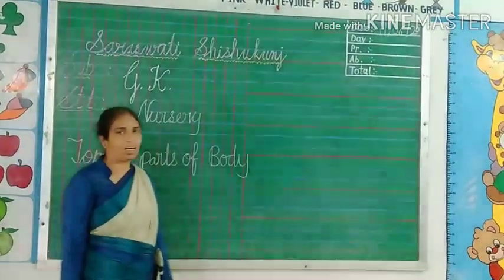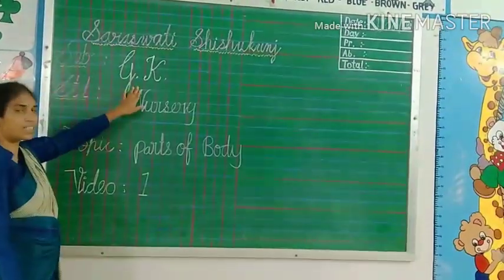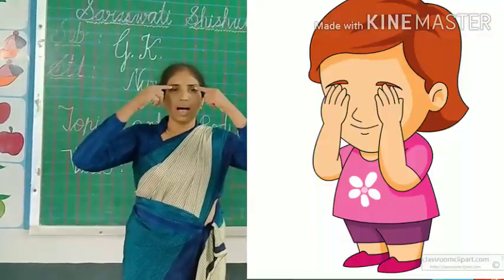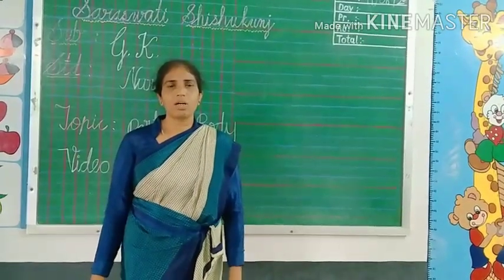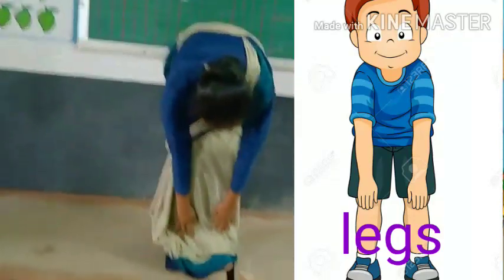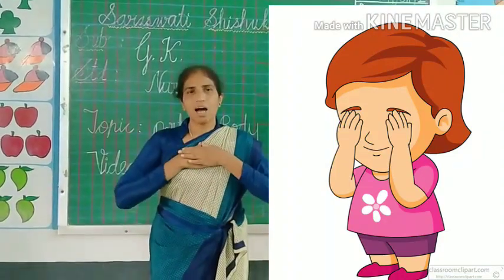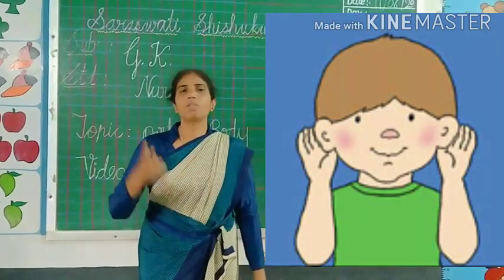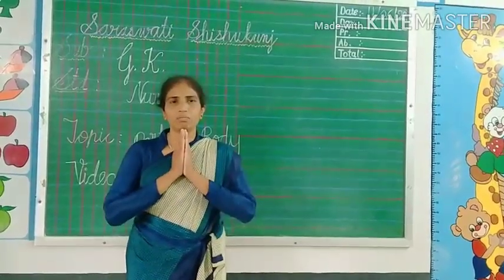Std: Nursery Sub: G.K. Topic: Parts of Body